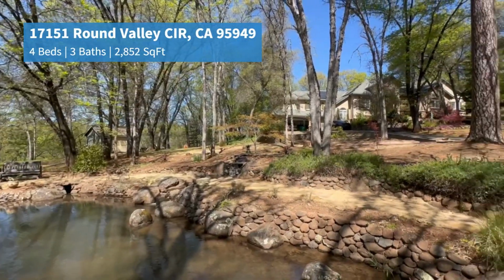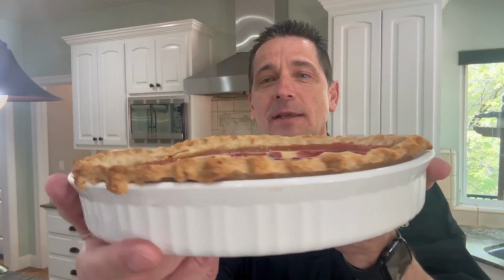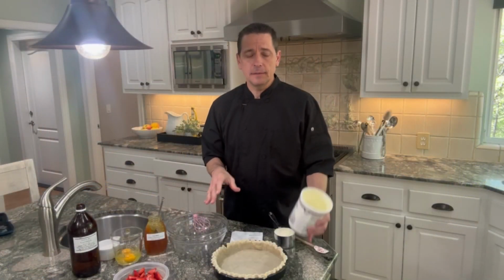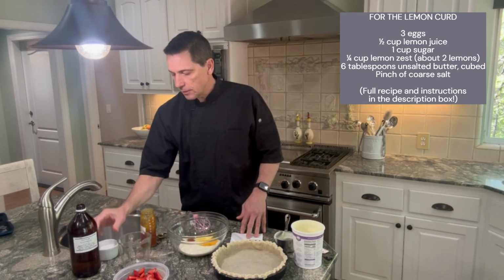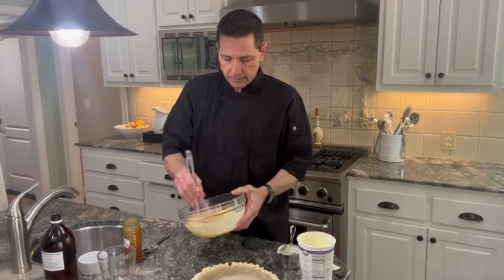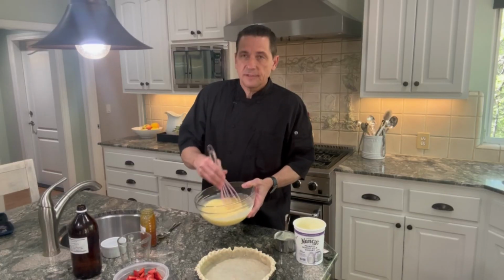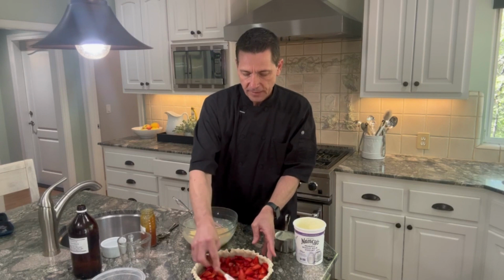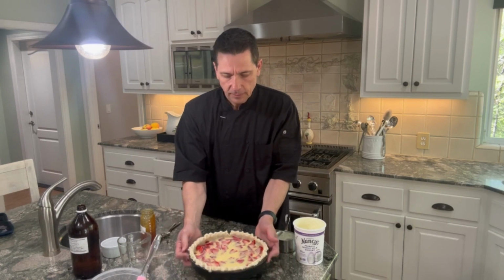Making Strawberry Tart at 17151 Round Valley CIR, CA 95949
STRAWBERRY HONEY CUSTARD TARTS WITH LEMON CURD

1 ¾ cups flour
¾ teaspoons sea salt
1 ½ teaspoon sugar
½ cup butter, chilled and cubed
1 teaspoon vanilla extract
¼ cup + 2 tablespoons cup cold water

2 cups strawberries, sliced
1 cup vanilla yogurt
1 tablespoon honey
2 eggs
3 tablespoons sugar
1 teaspoon vanilla extract

FOR THE LEMON CURD
3 eggs
½ cup lemon juice
1 cup sugar
¼ cup lemon zest (about 2 lemons)
6 tablespoons unsalted butter, cubed
Pinch of coarse salt

INSTRUCTIONS
MAKE THE LEMON CURD
In a medium sauce pan over low heat, whisk together butter, sugar, lemon juice, zest and salt until combined.
Add eggs one at a time, whisking until fully mixed each time.
Cook over low heat about 8-9 minutes, whisking frequently, until somewhat thickened. Remove from heat and cool completely. Chill in the fridge until ready to use.

MAKE THE PIE DOUGH
Prepare the crust: In a large mixing bowl, mix together the flour, sugar and salt until fully combined.
Add the cubed butter, and using either a pastry blender or two forks, cut the butter into the mixture until the pieces are around the size of a pea.
Pour in the vanilla extract, and cold water. Stir until the dough clumps together.

Move the dough to a floured surface (you can keep the dough in the bowl as long as you add enough flour to your hands) and fold the dough into itself until the flour is incorporated (if it is too sticky, add some more flour to the surface or your hands) and forms a ball.
Divide the dough into quarters and pat each one down into four discs, about ½ inch thick. Wrap in plastic and chill in the fridge for 15 minutes to an hour.

Remove the dough from fridge. Roll it out into 5-inch circles on a lightly floured surface and use to line four 4-inch tart pans. Crimp the edges as desired.

Prick the bottoms with a fork. Line the chilled dough crusts with parchment paper and fill each with baking beans. Bake for 10 minutes, then remove the paper and beans. Remove from heat and let them cool completely.
ASSEMBLE THE TARTS
Make the filling: Whisk the eggs, sugar, and vanilla extract together and then stir in the honey yogurt.

Place the strawberries on top of the cooled rust. Pour the filling over the strawberries.

Bake for 30-35 minutes, until crust is golden and custard filling is set.
Cool for 5 minutes, drizzle with lemon curd, and serve.

NOTES
If you prefer one large pie to the individual tarts, simply pat the ball of dough in step 5 of making the dough into one large disc. Then follow the recipe as written except: instead of 4 4-inch tart pans, use a 12-inch single tart pan and cook the entire tart for 40-45 minutes.

Experience luxurious living nestled on 3.76 acres of serene paradise. Welcome to your personal oasis boasting a captivating landscape adorned with majestic black oaks and fully landscaped yards. Unravel the beauty of nature with ponds and a splendid Koi pond featuring waterfalls, creating a tranquil ambiance. Entertain effortlessly on the expansive deck, hosting weddings or indulging in leisurely activities like your own professional sized bocce ball court. Revel in the grandeur of the residence designed for entertainment, boasting tall ceilings and an open floor plan. Cozy up by the rock fireplace or unleash your culinary skills in the chef's kitchen complemented by a butler pantry. Retreat to the spacious primary suite or utilize the office adorned with built-ins. Three private bedrooms with connecting baths offer ample comfort. Additional amenities include a 3-car garage with built-in cabinets, owned solar, a generator for added convenience, and much more. Embrace a lifestyle of luxury and tranquil sanctuary awaiting its new owner.

Contact listing agent, Eric Hatch today:
Realtor, Eric Hatch
Serving CA Gold Country
Century 21 Cornerstone Realty
DRE# 01180864